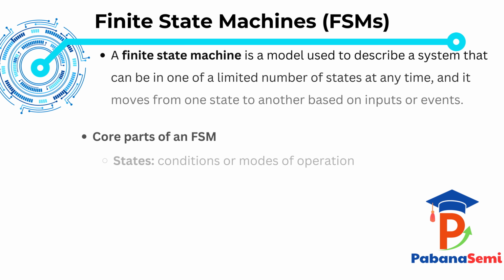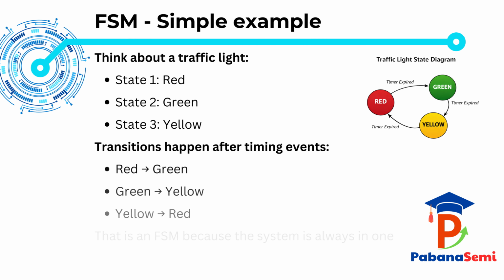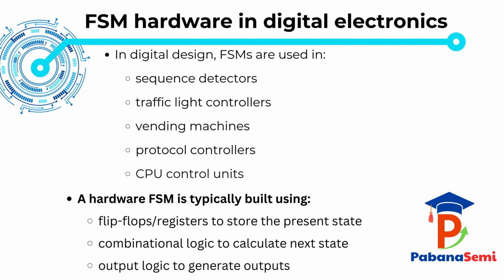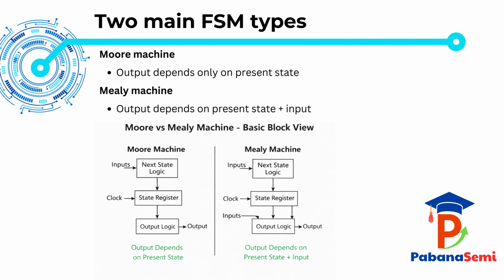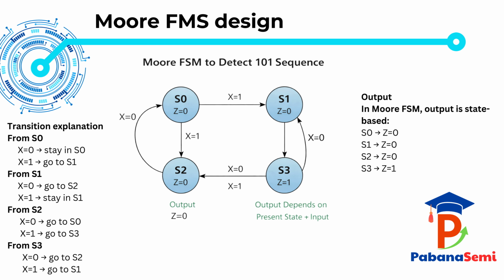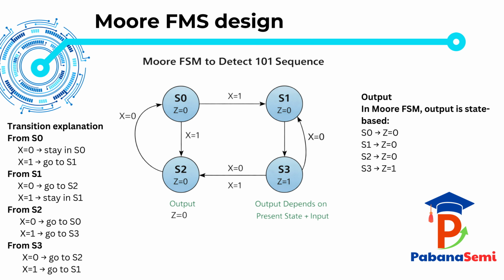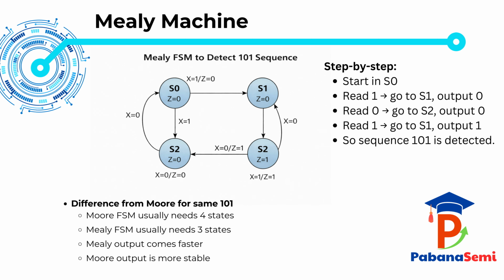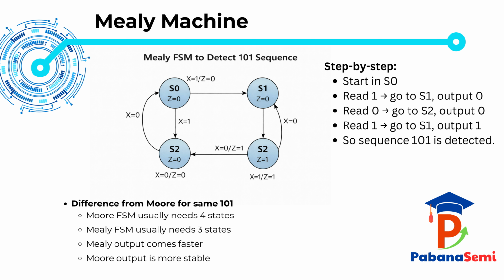Finite State Machines (FSM) Explained | Moore vs Mealy Machine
In this video, we explain Finite State Machines (FSMs) in digital electronics with clear examples and diagrams.

You will learn what a finite state machine is, the core components of an FSM, and how FSMs are used in real digital systems. We also explain the two main types of FSMs: Moore machines and Mealy machines, including their differences, advantages, and practical applications.

The video also demonstrates FSM design examples, including sequence detectors and traffic light controllers, making it easier to understand sequential logic concepts used in ASIC design, FPGA design, and digital circuit design.

Topics covered in this video:

What is a Finite State Machine (FSM)

Core components of FSM

FSM example using traffic light controller

Moore machine explained

Mealy machine explained

Moore vs Mealy comparison

FSM design for sequence detection

This tutorial is useful for students learning Digital Electronics, Computer Architecture, FPGA Design, ASIC Design, and VLSI design.